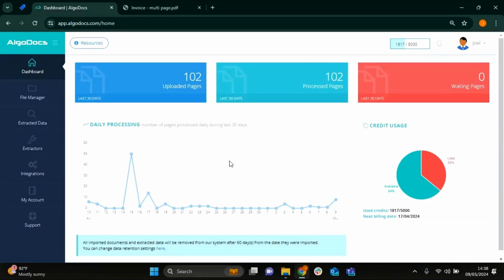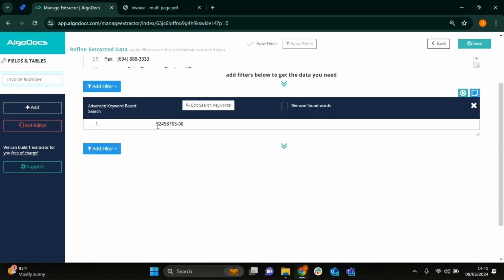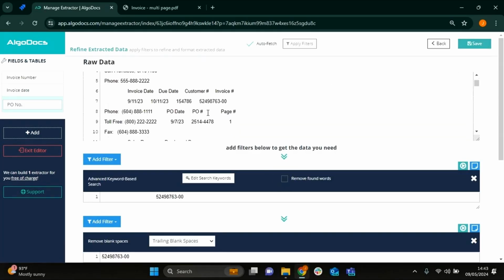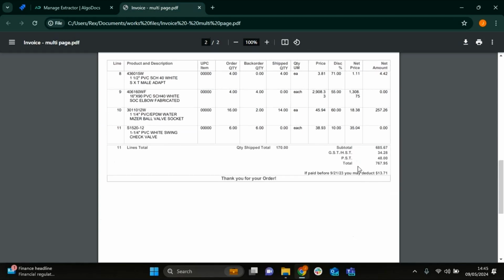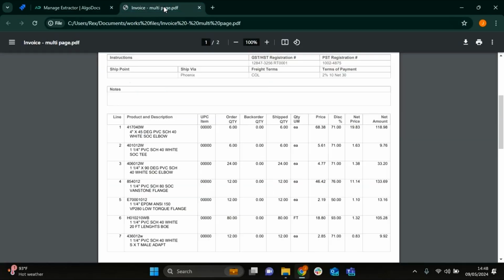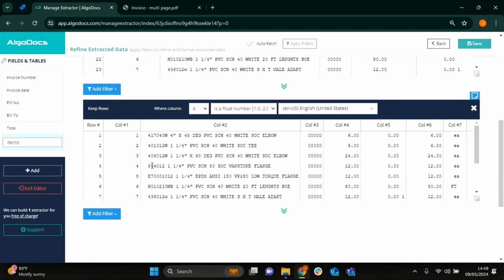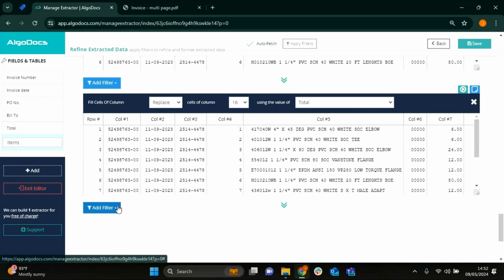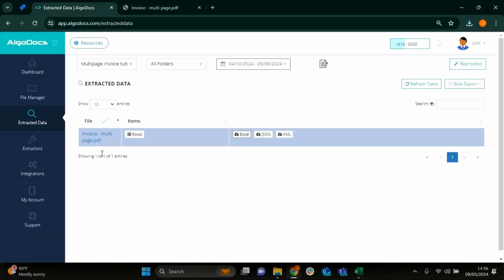Rule Based Data Extraction: Multipage Invoice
Master multi-page invoice data extraction with AlgoDocs! This comprehensive tutorial dives deep into rule-based extraction, guiding you through the process of setting up an extractor to capture specific fields like invoice number, date, purchase order, bill-to details, and itemized tables.

Learn how to:
1) Create a new extractor for multi-page documents
2) Utilize advanced keyword search filters for precise data capture
3) Apply various filters, like "trailing blank spaces" and "remove line breaks" for clean data
4) Extract table data using column separators and refine captured information
5) Customize table layout and column headers for organized presentation
6) Download extracted data in Excel format with hidden headers (optional)
7) Process multiple documents with a single extractor
8) Effortlessly streamline your invoice processing workflow and eliminate manual data entry with AlgoDocs!

Start using the free plan of AlgoDocs today (50 pages per month)!

AlgoDocs, Invoice Processing, Data Extraction, Rule-Based Extraction, Multi-Page Documents, Invoice Data, Keyword Filters, Table Extraction, Excel Download, FreePlan, Tutorial